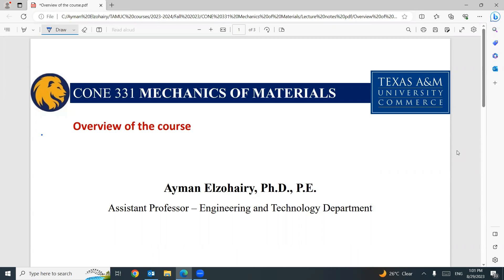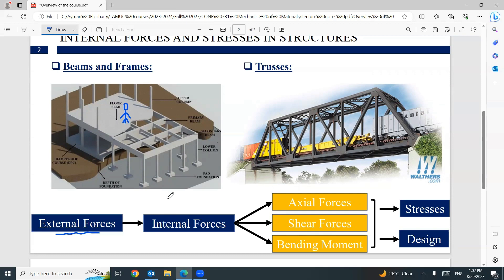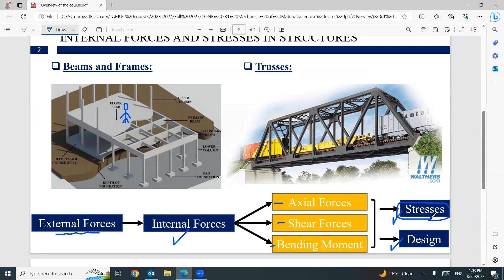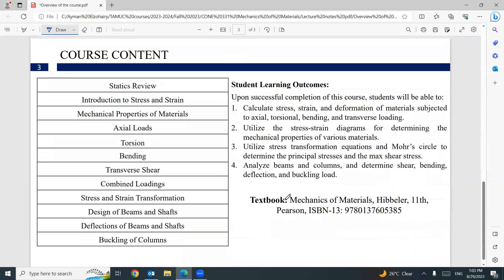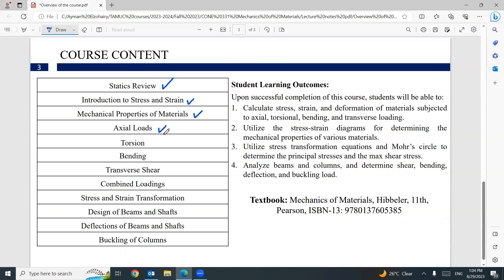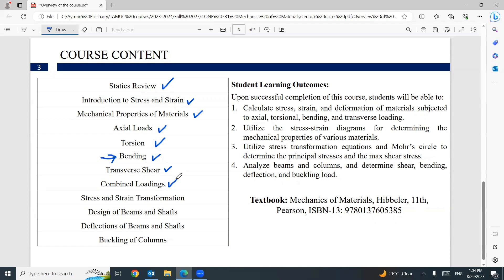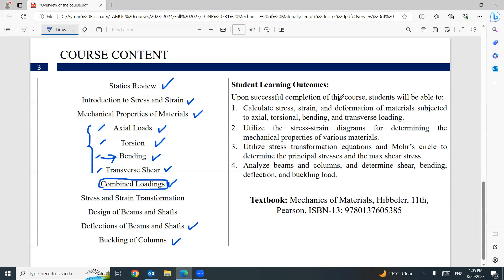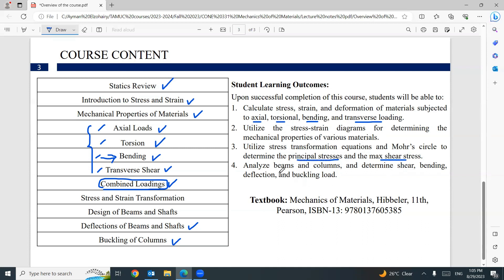Introduction to Mechanics of Materials course